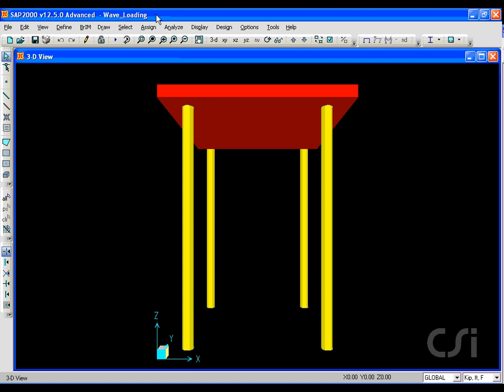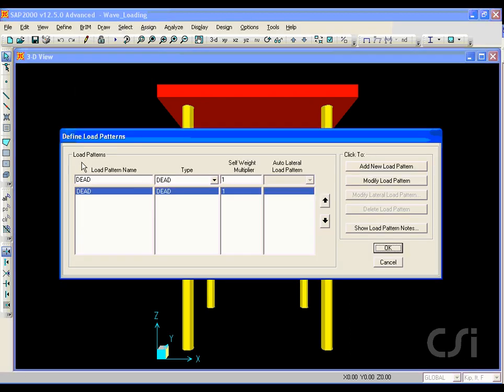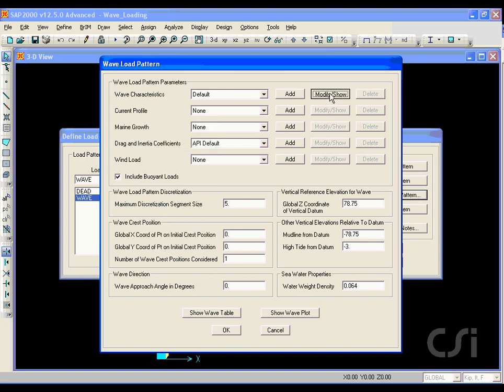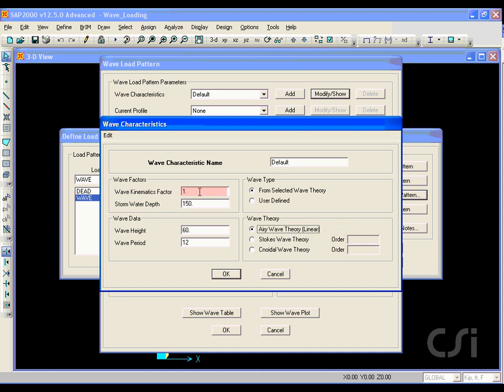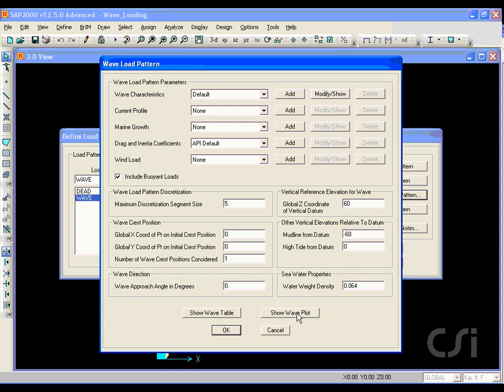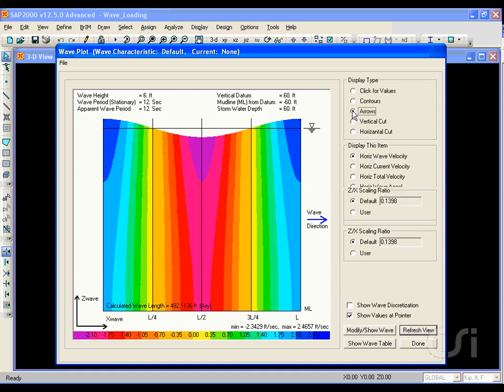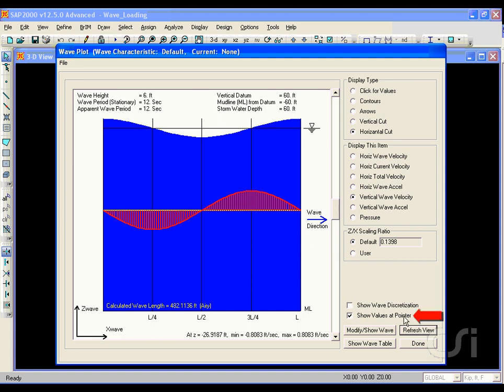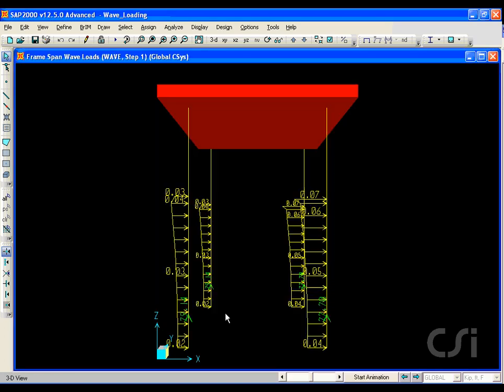Wave Loading V14S